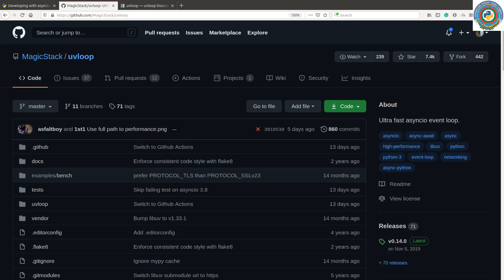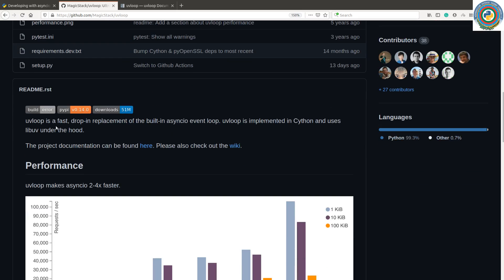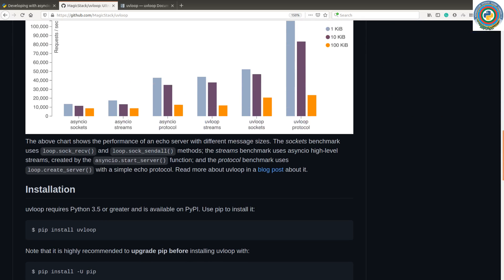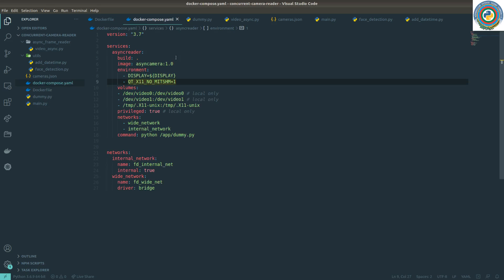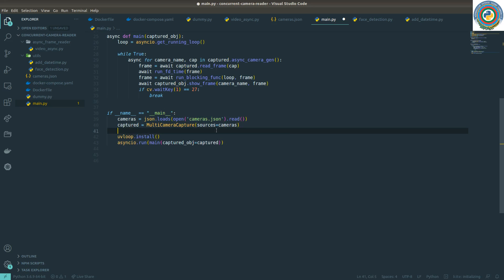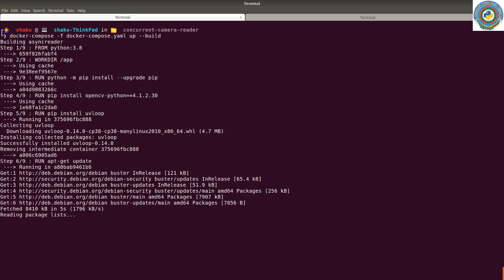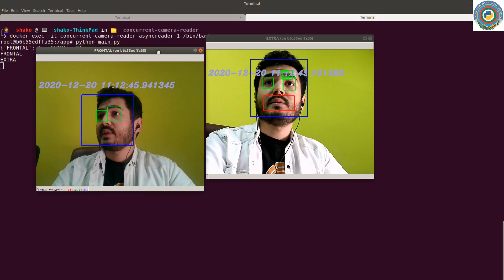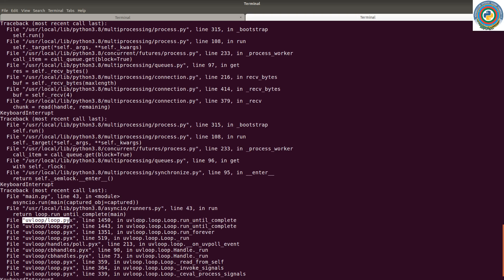9. Concurrency problems with Python OpenCV - shifting to uvloop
In this video we are going to add uvloop as our asyncio event loop.